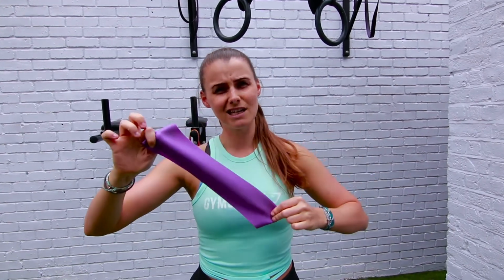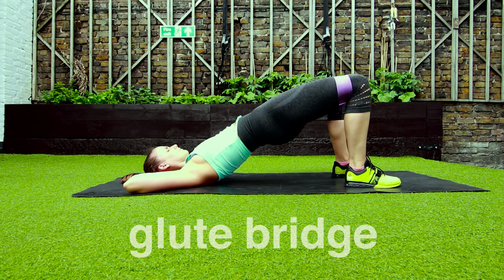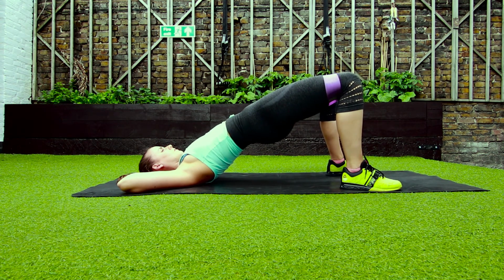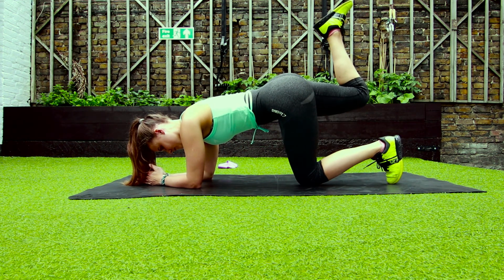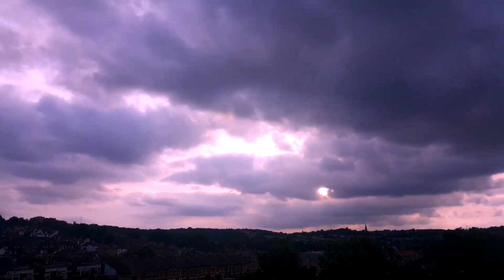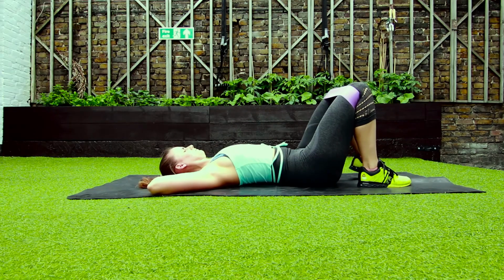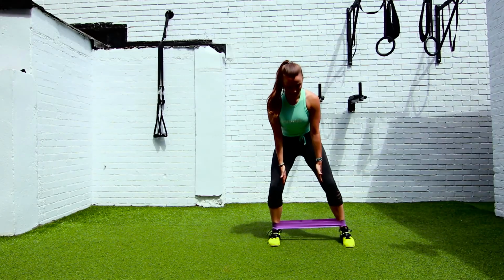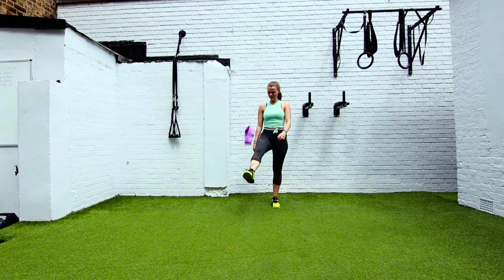GLUTE ACTIVATION | WHY, HOW & MY FAVOURITE EXERCISES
How to activate your glutes! I’m sure you’ve all heard of glute activation, and know that it’s important to do before training your lower body if you want to perk up that peach! In this video I explain why and how to activate your glutes and provide a whole load of my favourite exercises for doing it.

As I said in the video, you don’t need to do all of them. Just chose 2,3 or 4 of the exercises and do 2 sets of around 10-15 each.
If you're pushed for time, just chose a couple and if you have more time, do as many as you want!
The table below is at the end of the video if you wanted to screen shot it to take it to the gym as a reminder/guide:

Exercise Sets / Reps
Prone glute squeeze  2 x 10-15
Glute bridge           2 x 10-15
Glute bridge hip tilt   2 x 10-15
Glute kick back          2 x 10-15 each side
Glute bridge abduction  2 x 10-15
Resisted crab walk   2 x 10-15 each way
Resisted skater walk          2 x 10-15 forward and back

I DEFINITELY feel the burn in my glutes SO much more in my lower body workouts when I start them with glute activation, and since starting to encorporate glute activation into my workouts it’s something I wouldn’t now skip after seeing the benefits ☺
I forgot to put this in the video, but when you’re doing the glute kickbacks you can also definitely use the band to add resistance. It works really well, but I often find that the band can keep slipping up or down the leg and it gets really annoying and hard to focus on the exercise when this happens...so I just left it off for the video.

Here's where you can buy the bands:
Thick bands (my preference) :

or

Thin Bands

Hermansen - There Again [MA Free Premiere] (provided by MA Free)

If you're a boss and you've read all the way to here then comment "Pips Peachy Army" down below haha 😂 🍑